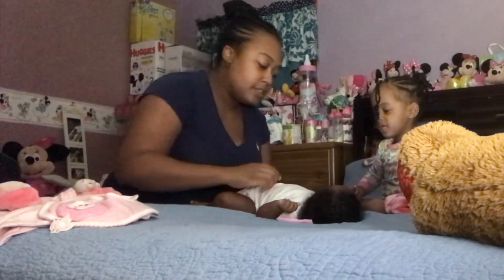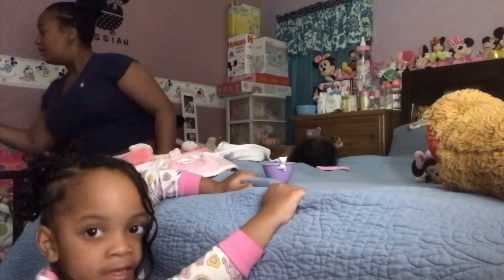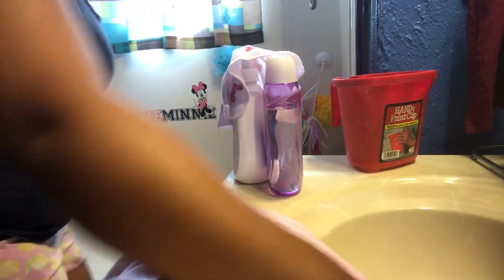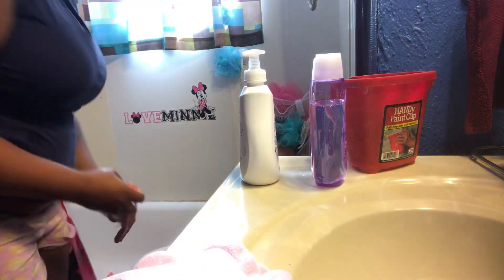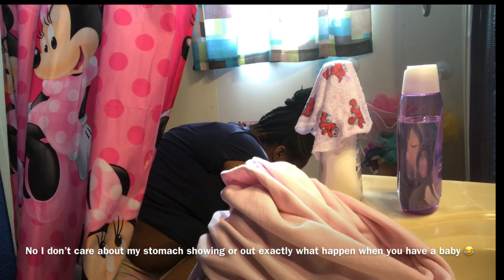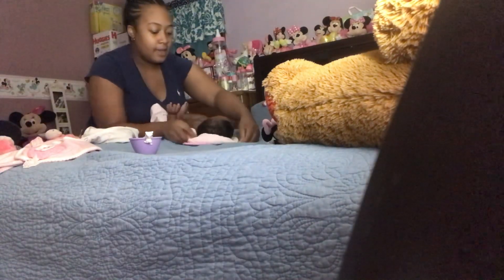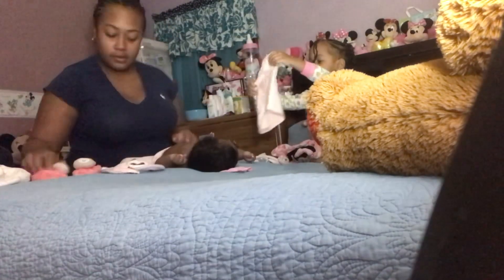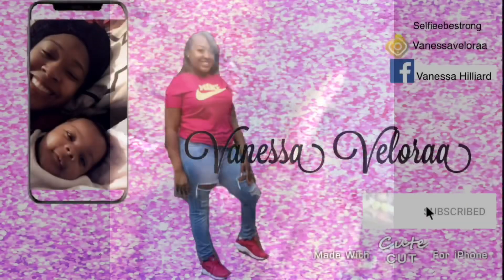Daily Morning Routine With 3 Month Old Baby 🧼🎀🥰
Social media’s
Vanessa 💫